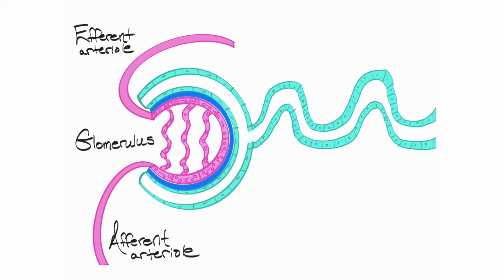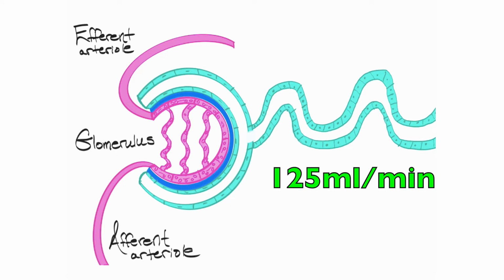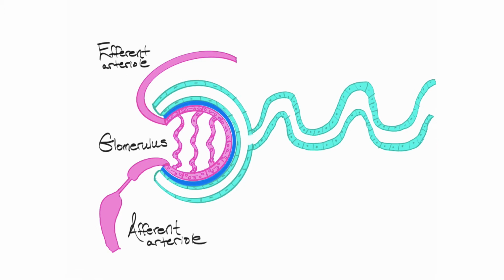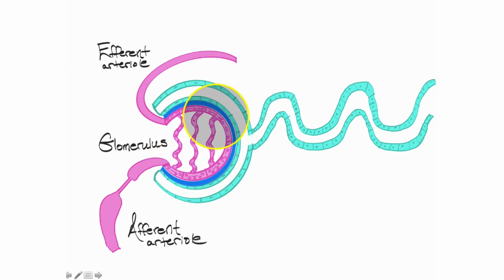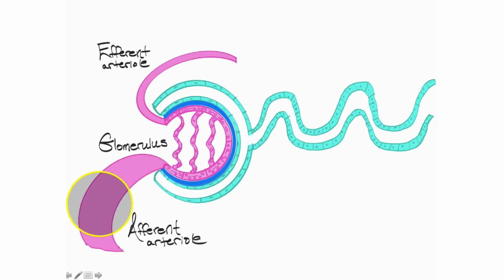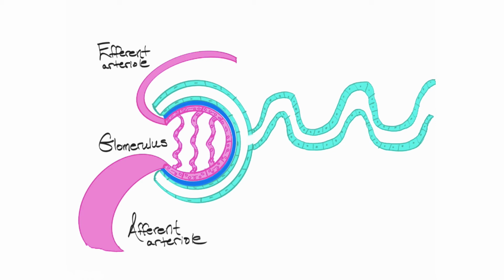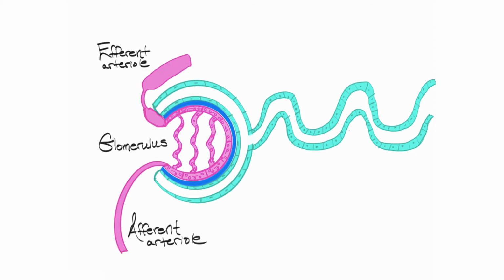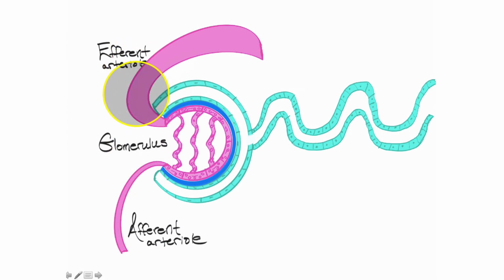Regulation of GFR